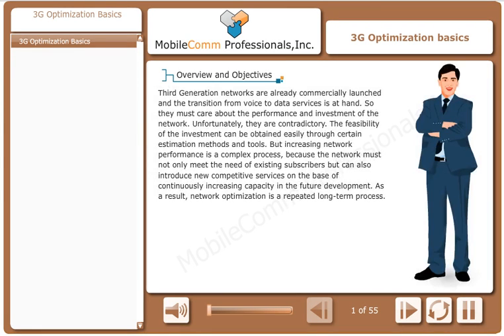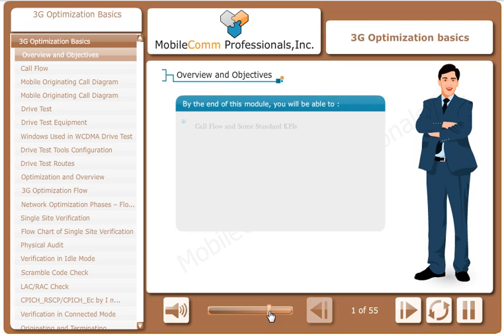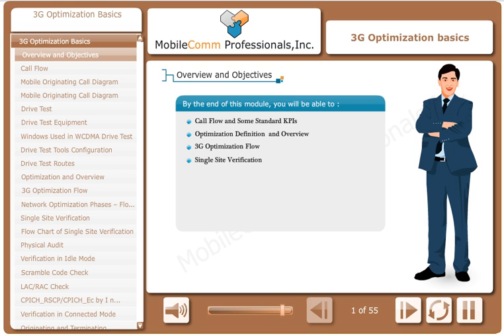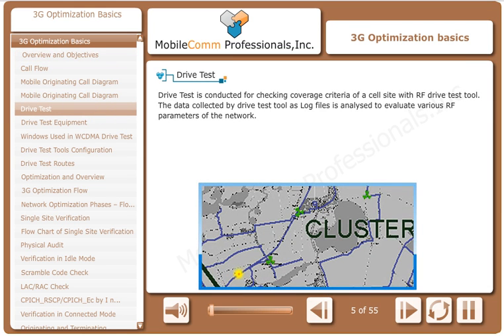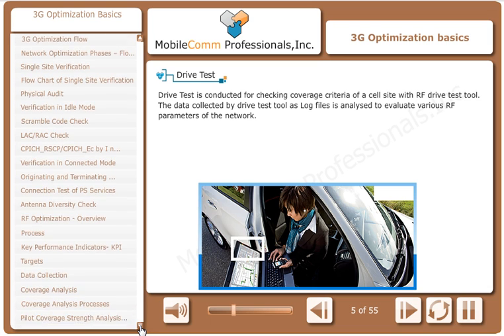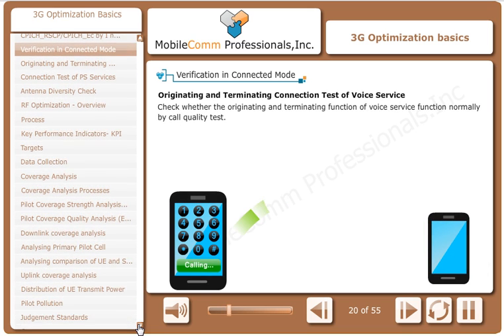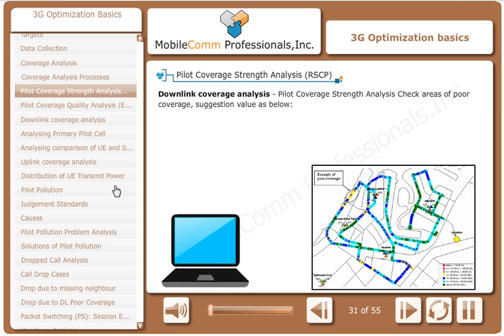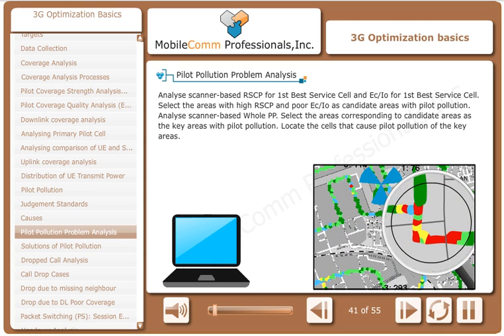3G Optimization Basics (E-Learning Demo)